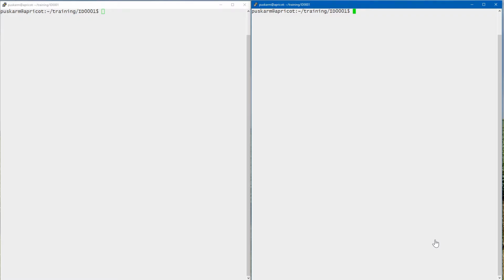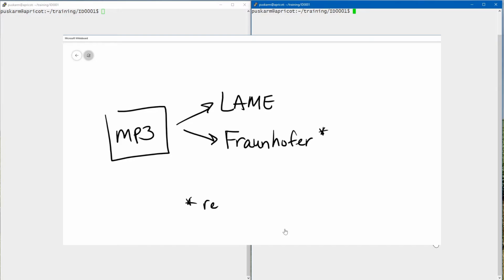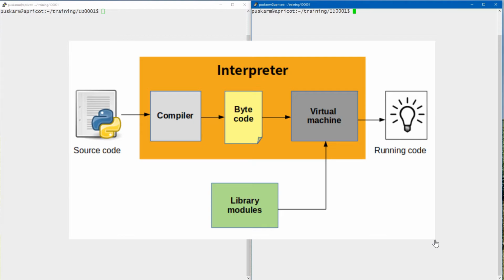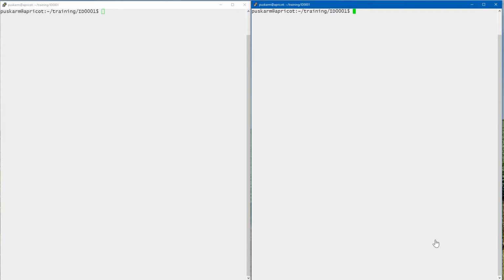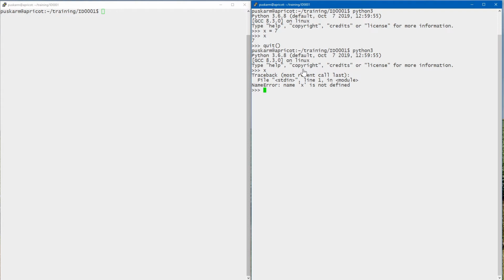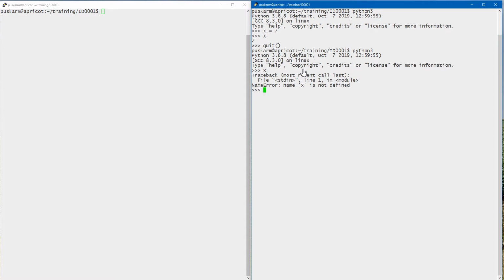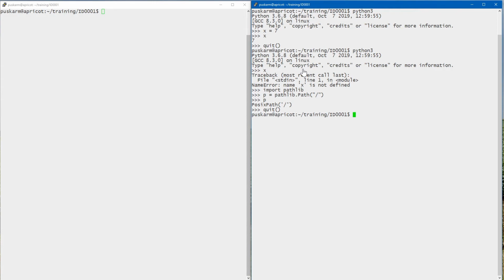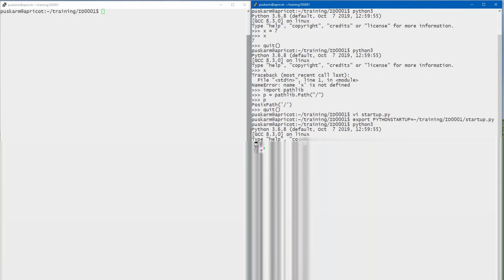Python In-Depth: The Interpreter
What is the Python intepreter?  What is interactive mode?